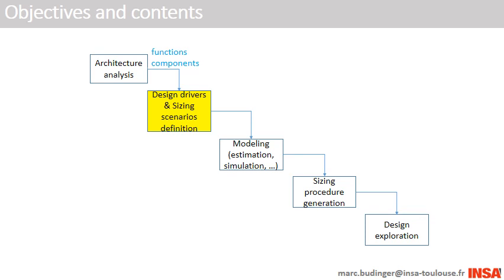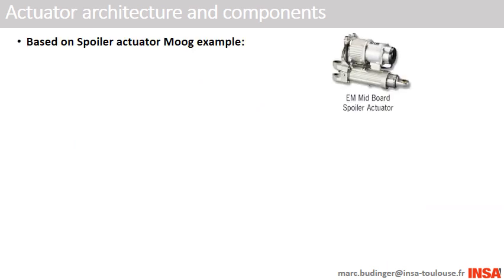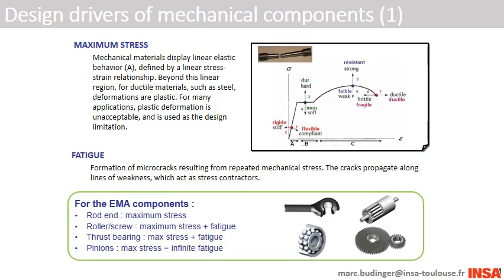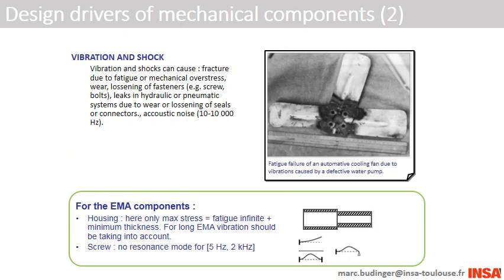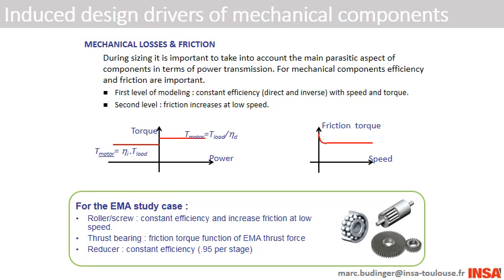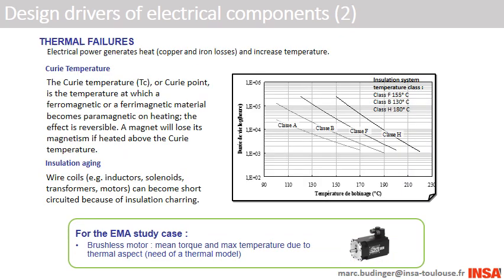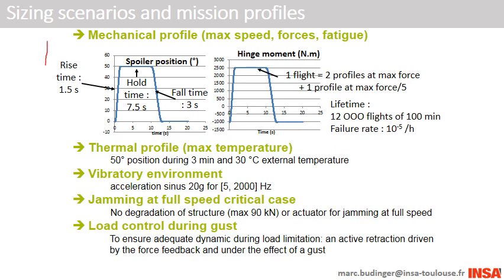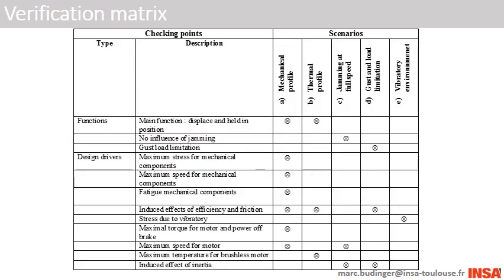V1 2 DesignDrivers traduit